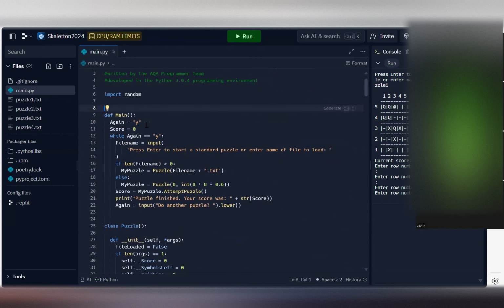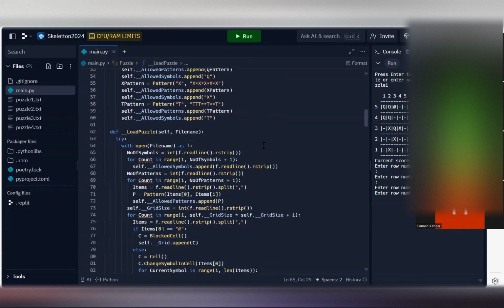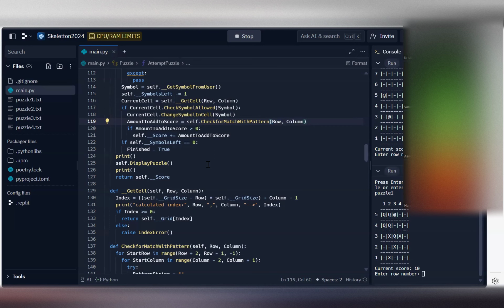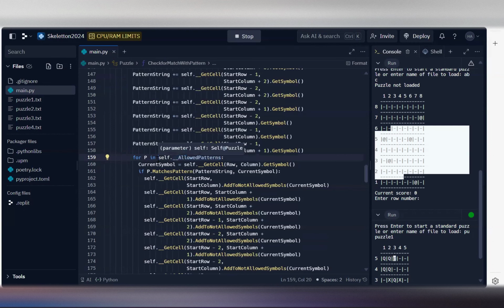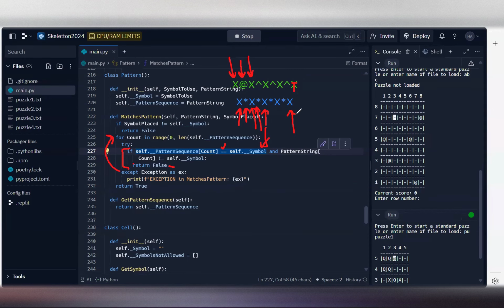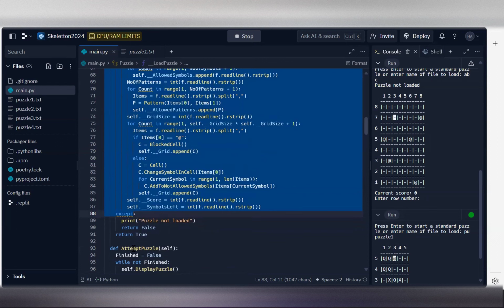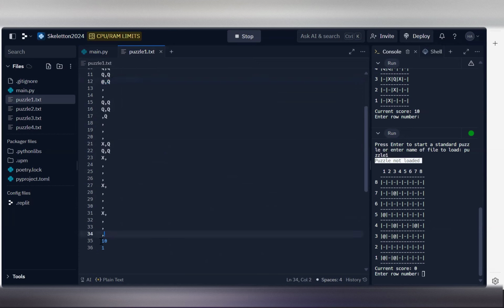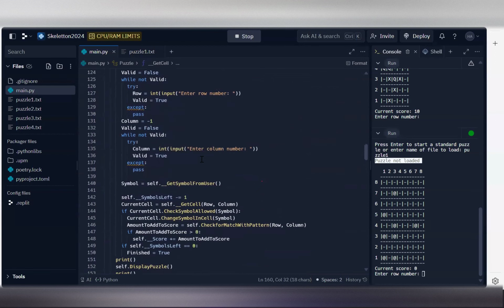Live Session on AQA Computer Science A levels 2024 Skeleton Code (Symbol Puzzle) for Paper 1 (7515)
This video is a complete live run down through the skeleton code, hopefully this will help you out for your upcoming paper 1 exam. The code we focus on is in python but very similar logic for other languages applies.

Please feel free to post questions or share directly with your friends if you think it may help them.

CHAPTERS:
00:00:00 Overview of the code
00:03:30 #1. Main function
00:07:30 #2. Puzzle Init
00:10:00 #3. Peek into Load puzzle
00:17:00 #4. Back to Puzzle Init
00:20:30 #5. Attempt puzzle
00:24:00 #6. peek into GetCell method
00:24:40 #7. Back to attempt puzzle
00:30:00 #8. Pattern & Cell classes
00:35:10 #9. Pattern matching
01:00:30 #10. Discussion and other questions
01:10:00 #11. Save Puzzle method
01:24:00 #12. More questions